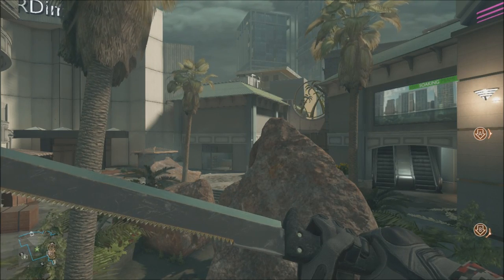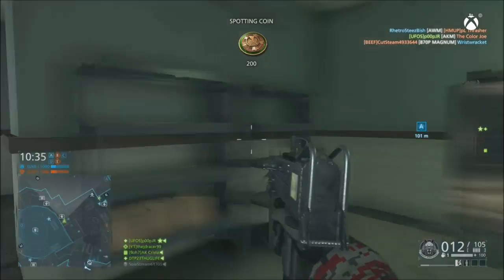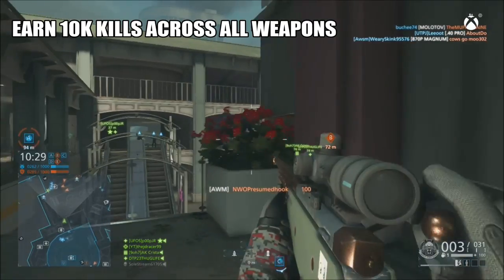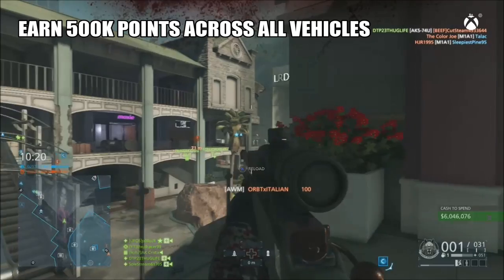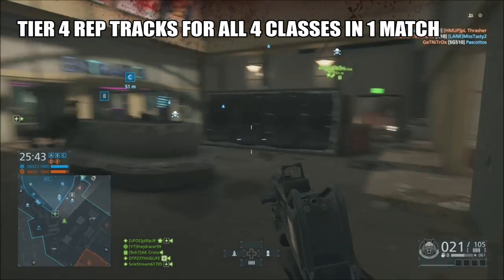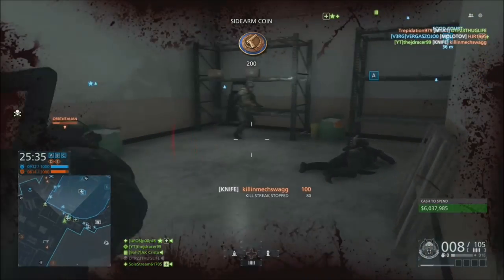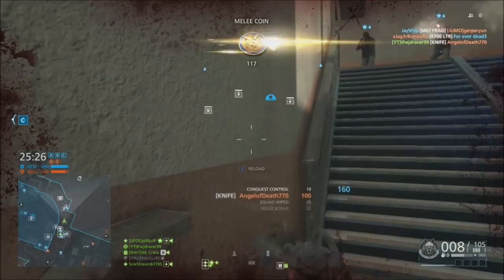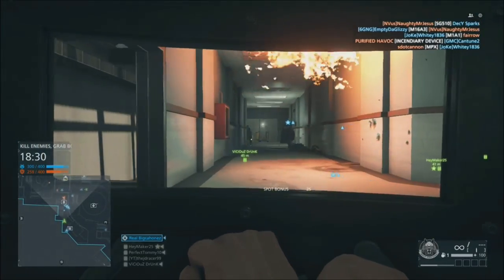Battlefield Hardline How to get the Gold Machete Progression Syndicate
BFH ( Battlefield Hardline ) How to unlock the Gold Machete Progression Syndicate in Battlefield Hardline

▬▬▬▬▬▬▬▬▬▬Social Links▬▬▬▬▬▬▬▬▬▬

Music Is Provided to only Freedom Partners

Now Partnered with Monstercat

▬▬▬▬▬▬▬▬▬▬Upload Schedule▬▬▬▬▬▬▬▬

Mon - Wed - Fri at anytime and sometimes any time during the week depending if there is News or not

Video Uploaded by thejdracer99

Cookies and Guns for everpony!